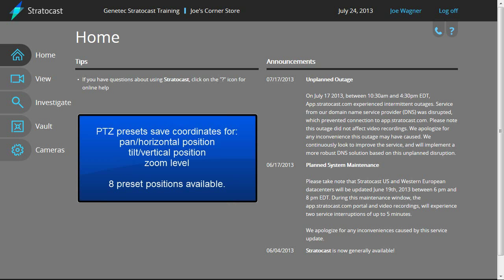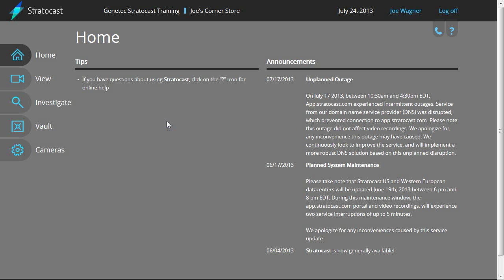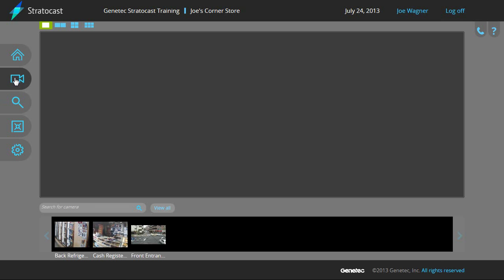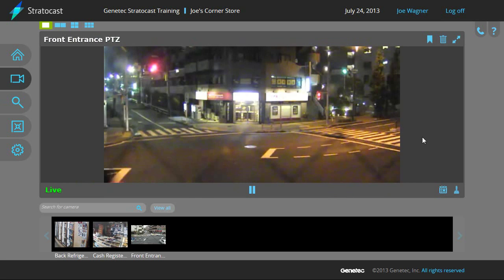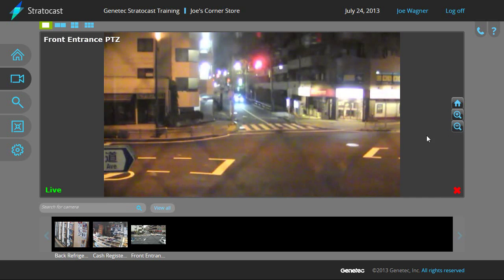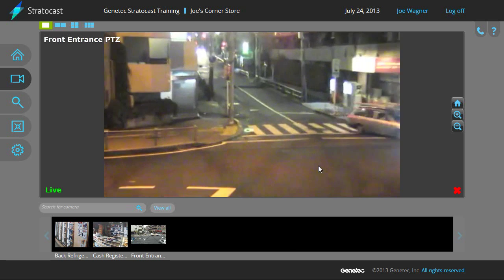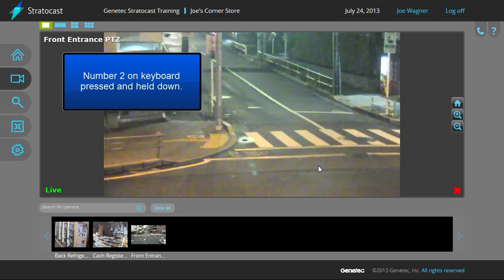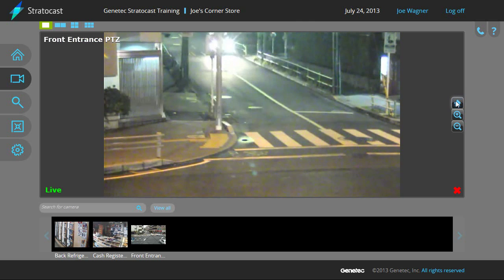PTZ Preset Positions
How to control PTZ cameras in Stratocast, including using presets to store common positions, and dragging out a box to focus on an area.